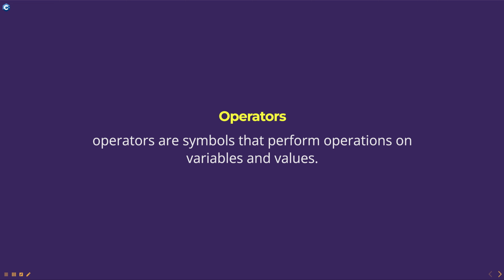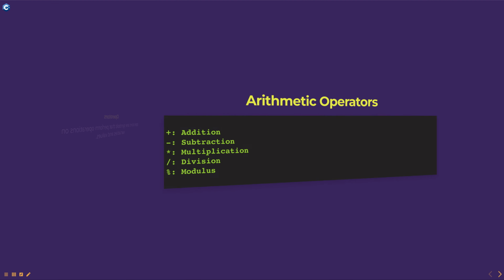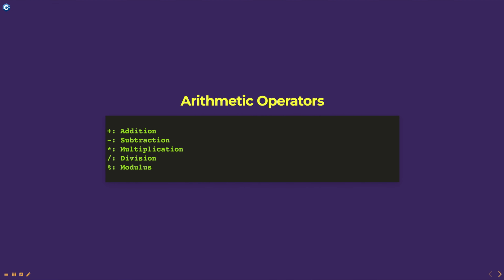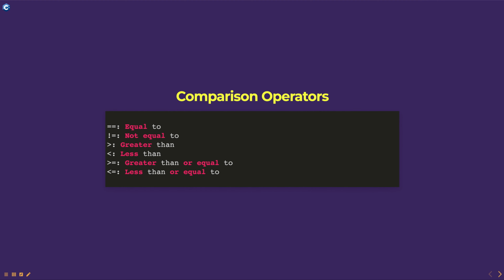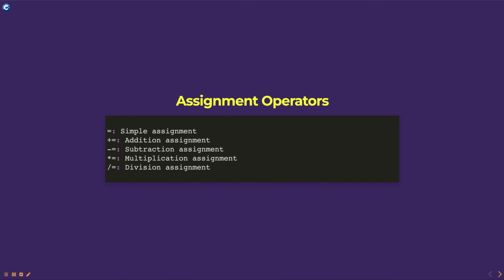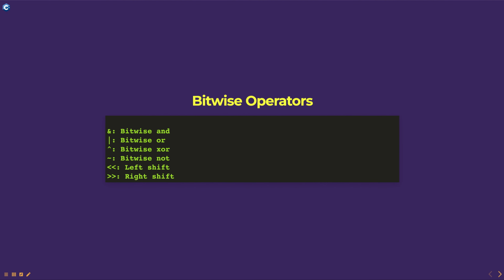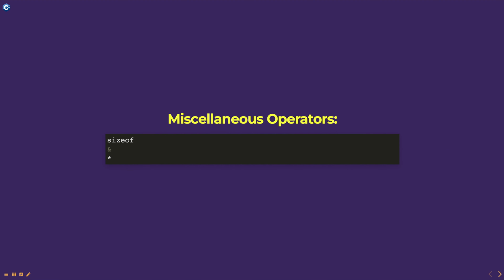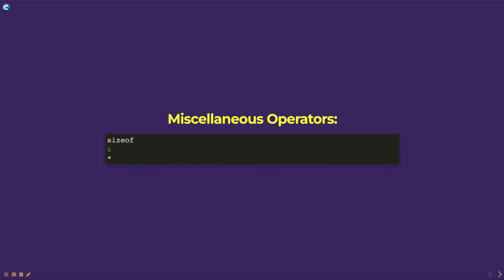Operators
Operators are symbols that perform operations on variables and values.
* Arithmetic Operators
* Comparison Operators
* Logical Operators
* Assignment Operators
* Bitwise Operators

C++Tutorial
C++Programming
C++InterviewQuestions
C++ForBeginners
C++Concepts
C++Training

C++ training
BSc in computer science - Programming in C++
C++ tutorial